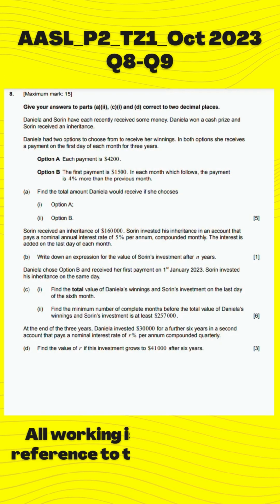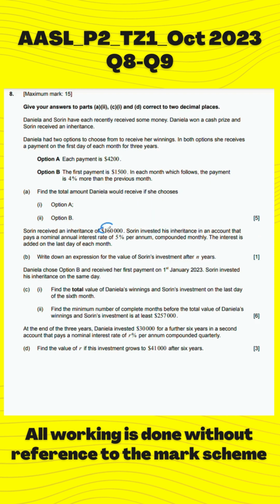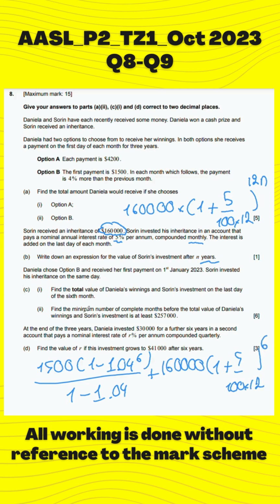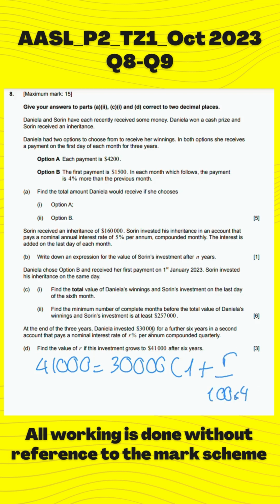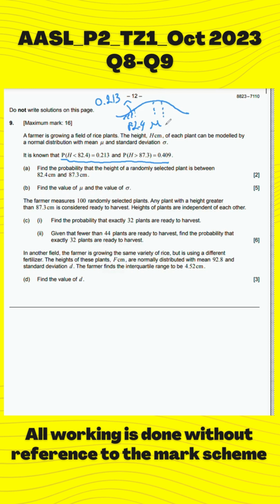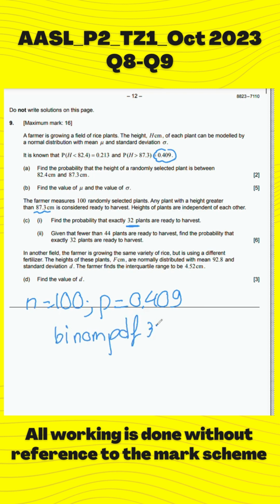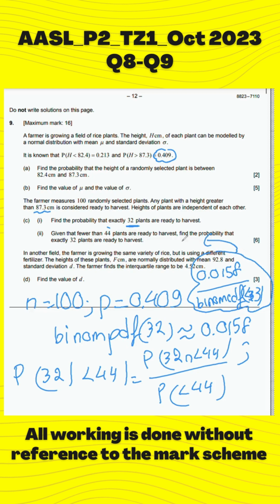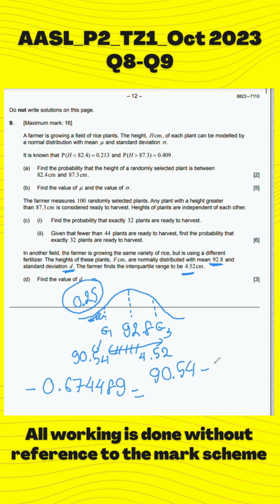IB Math Past Paper AASL P2 TZ1 Oct 2023 Q8 - Q9